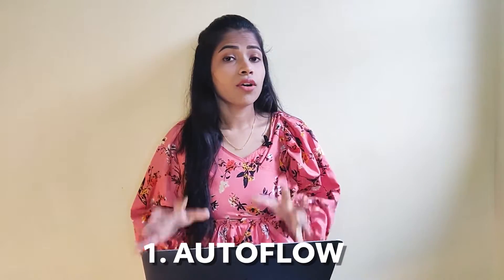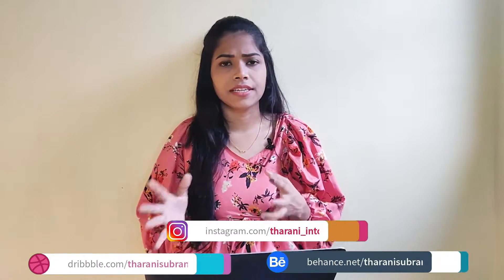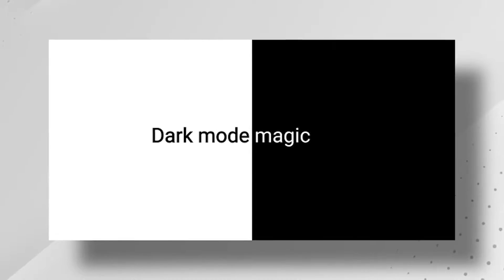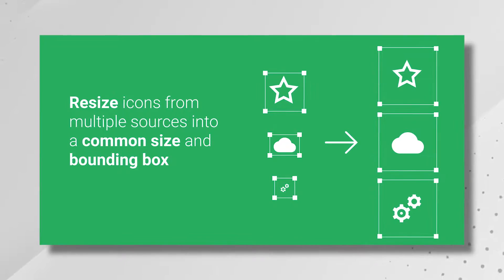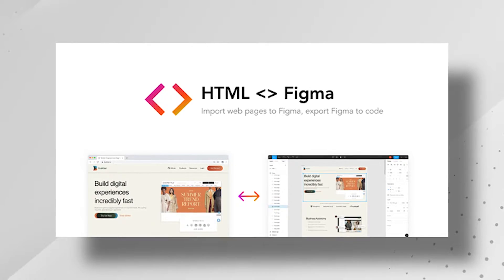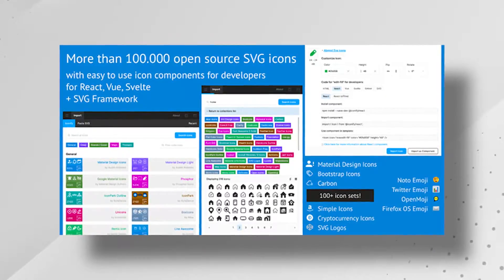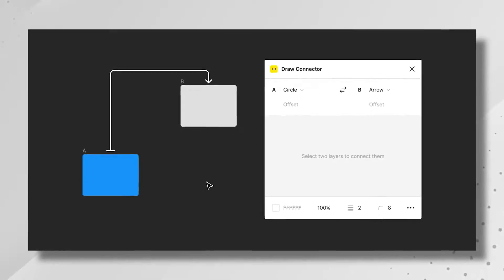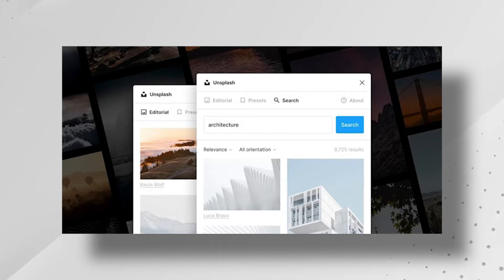Figma Plugins That Every Designer Must Have